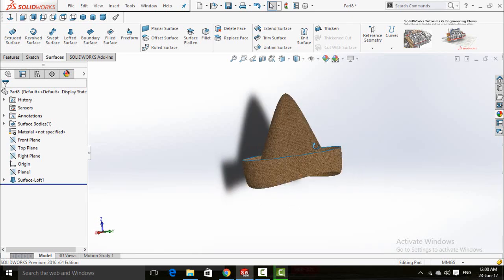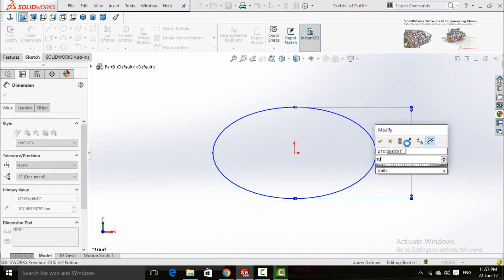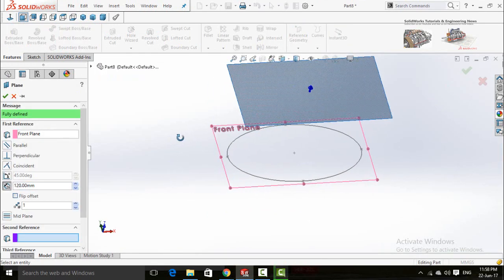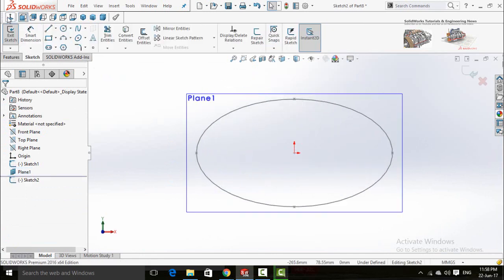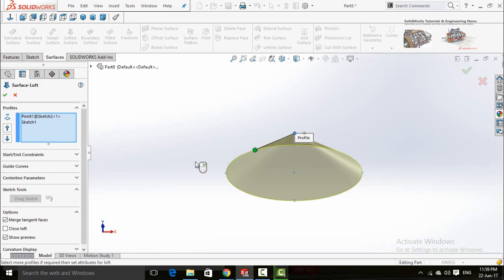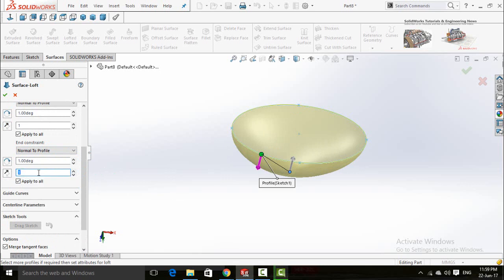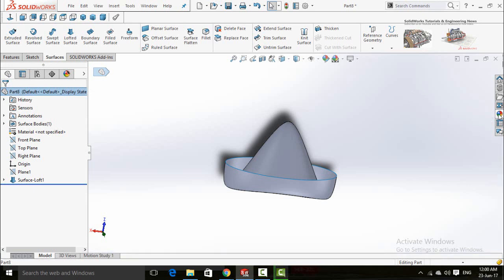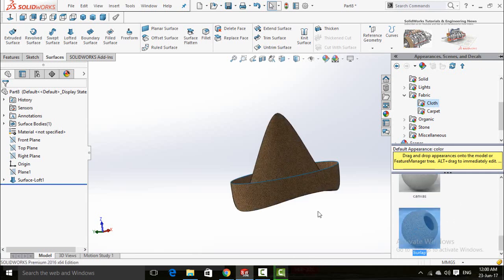SolidWorks Tutorial modeling Cap by using surface loft command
in this video you will learn how to use surface loft command in surfarces tab.